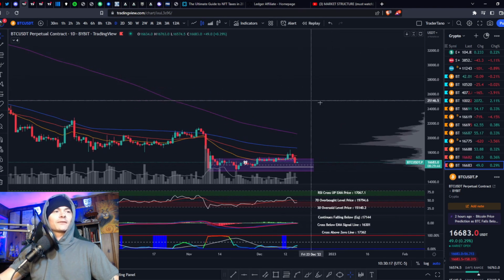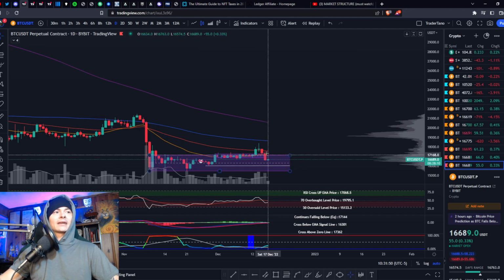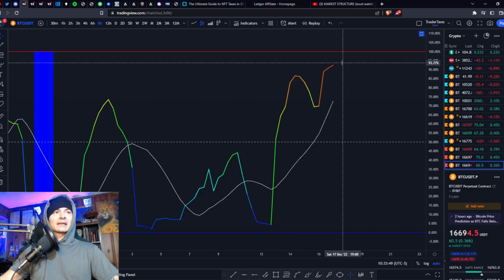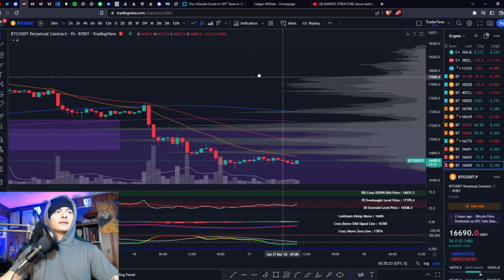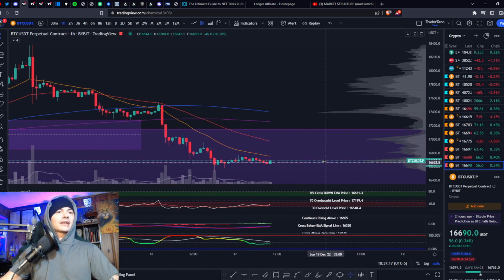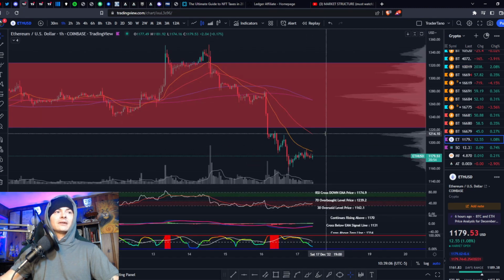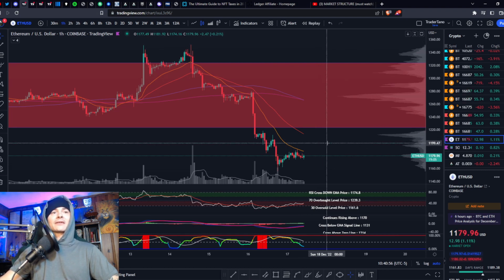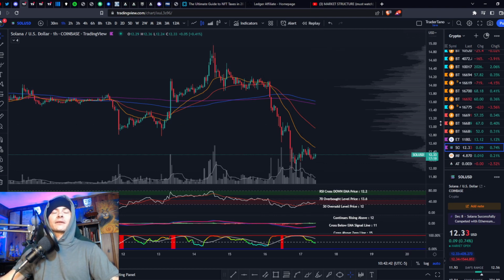ARE YOU PREPARED FOR WHAT HAPPENS NEXT?!?